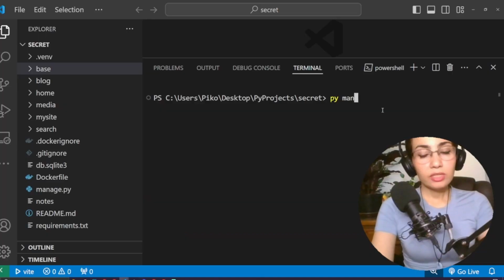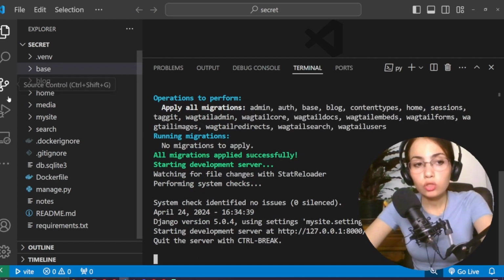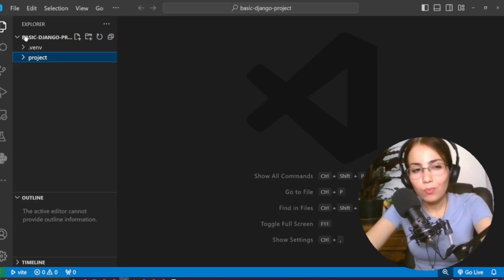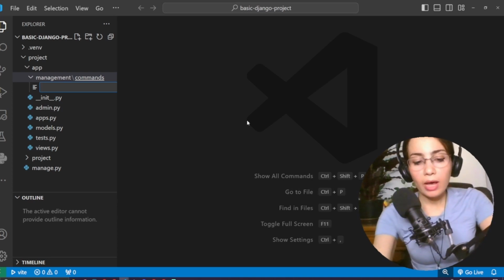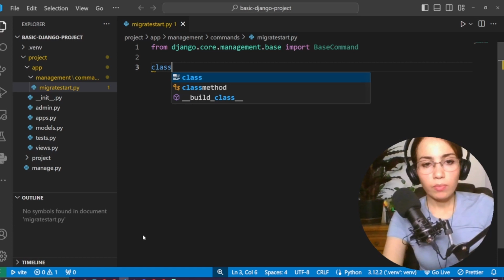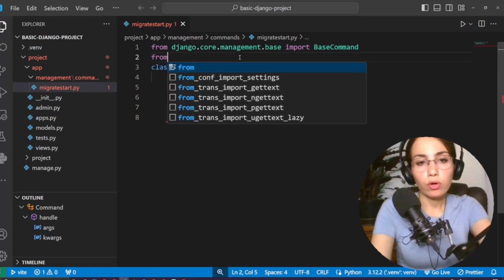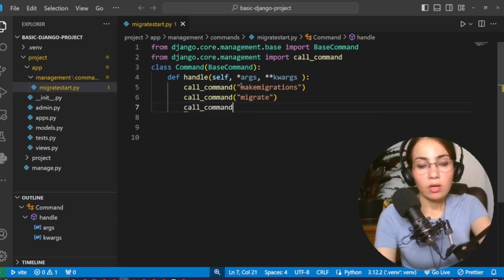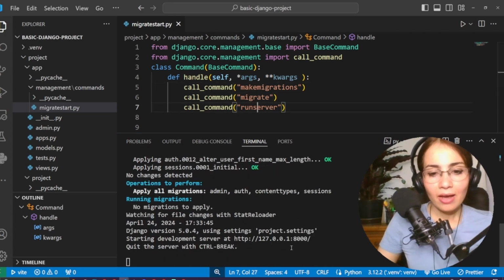Python Django : How to Combine makemigrations, migrate and runserver management commands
In this video we'll see how easy it is to create custom commands in Django.

 It can be tiring to type "python manage.py makemigrations" then "python manage.py migrate" then "python manage.py runserver". The good news is we can just combine those commands in one command quickly and easily which can end up saving us so much time especially when working with projects where we have to repeatedly make and run migrations.

 Important: combining management commands with 'runserver' could lead to unexpected results and should never be used in a production environment.

00:00 - About Custom Commands
00:39 - How to Create Custom Commands
01:56 - Import Base Command Class
02:15 - Override Handle Method to call "makemigrations", "migrate" and "runserver"